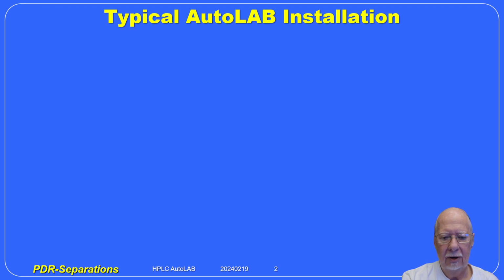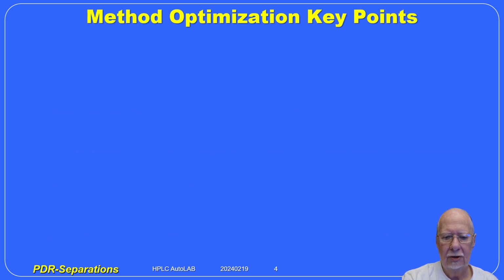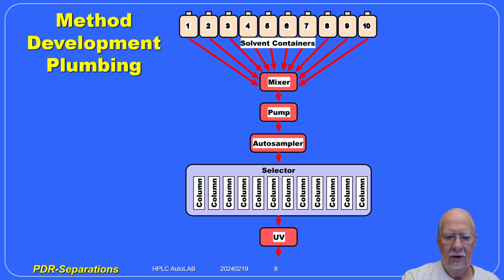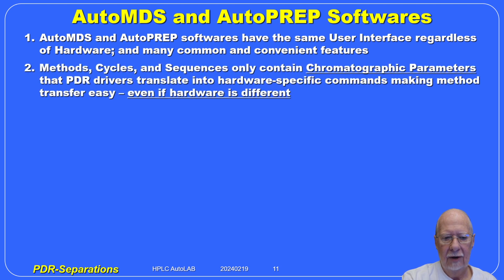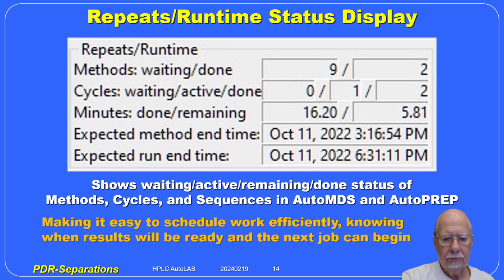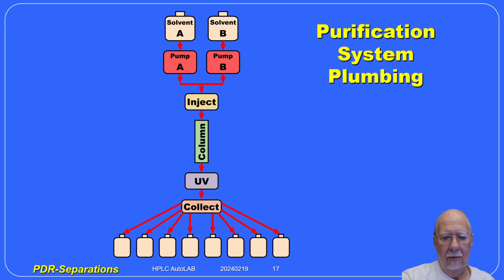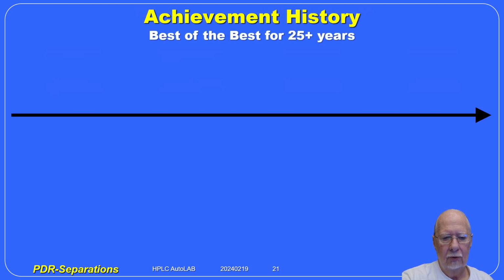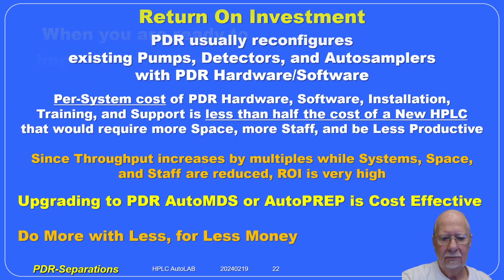HPLC AutoLAB 20240219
Describes the benefits of using AutoMDS and AutoPREP in a coordinated fashion to improve throughput in fast-pace Labs.